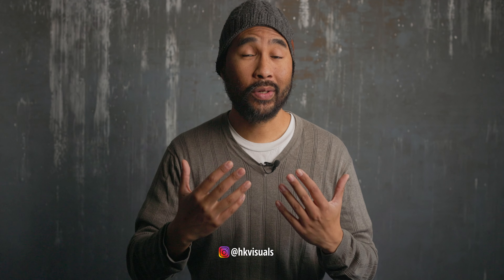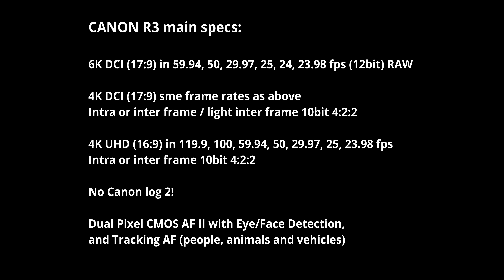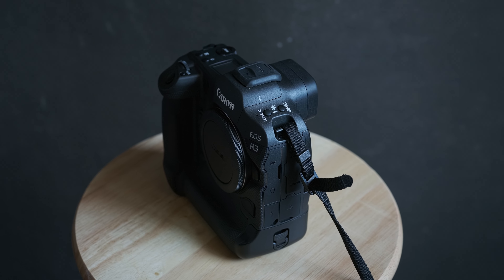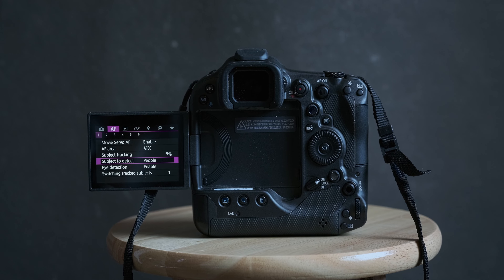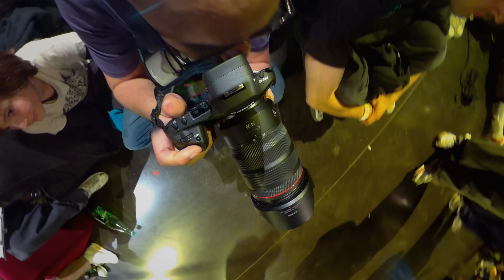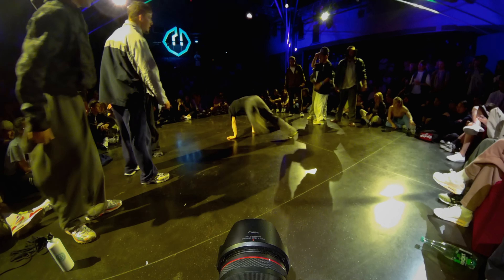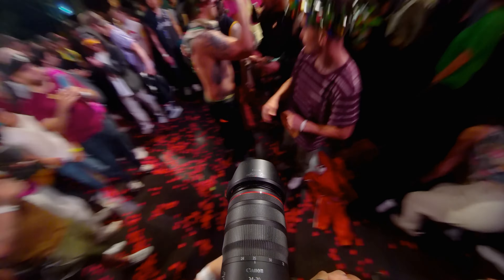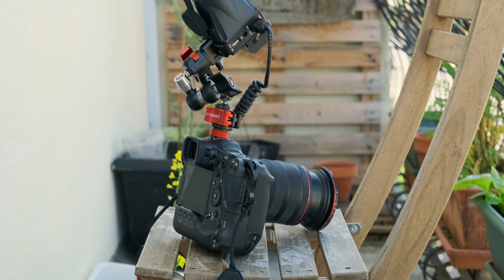1st thoughts - A few days with the CANON R3 (Part II)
1st thoughts  - A few days with the CANON R3 (Part II)

Additional music:
Beautiful Haze by Steve Beddall
Riding a wave by Steve Beddall
The Happy Hour by Sebastian Kauderer
Conflict by Tom Goldstein
Up in the air by Sebastian Kaudarer

The gear used for this photoshoot:

Camera:
Canon EOS R3
Lenses:
RF 24 - 70mm f2.8 & RF 15 - 35mm f2.8